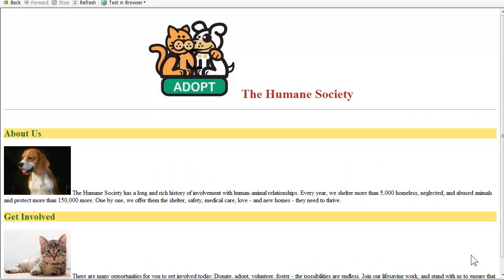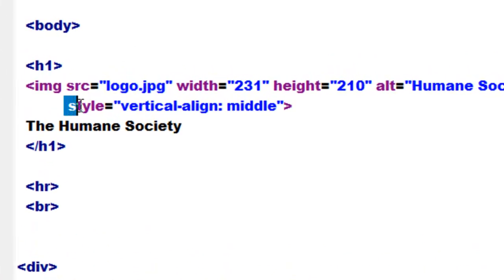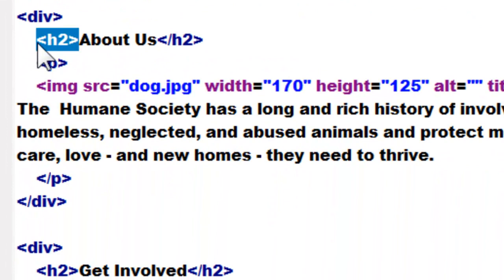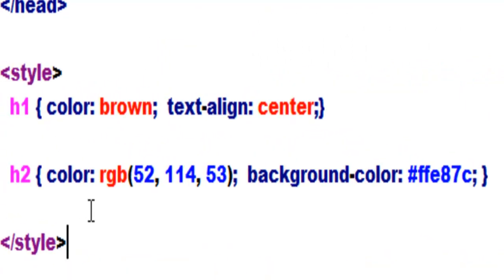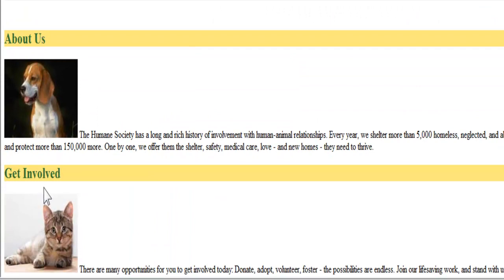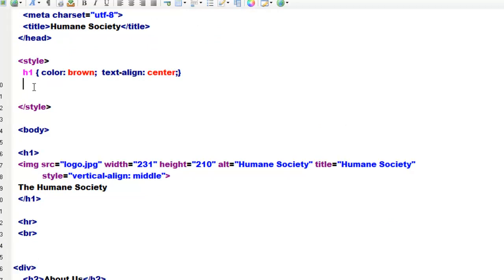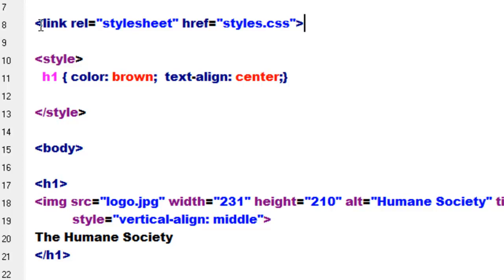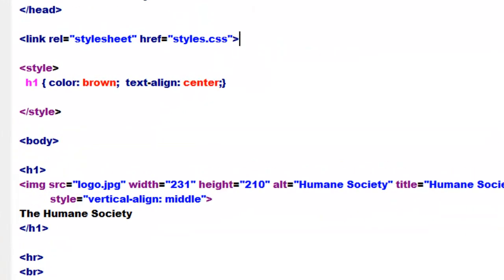CSWB 110 Class 4 - CSS Lab Part 1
CSWB 110 at Palomar College with instructor Teresa Pelkie